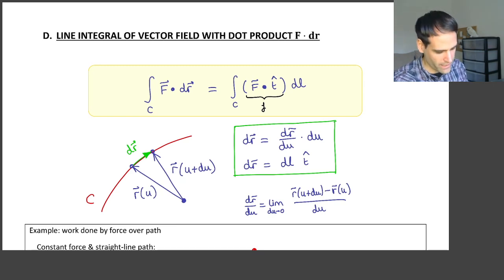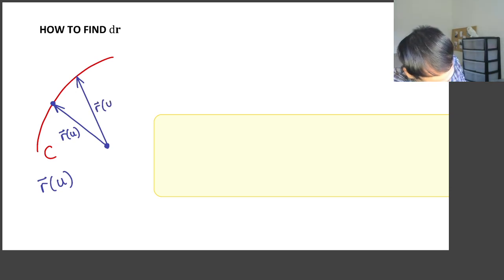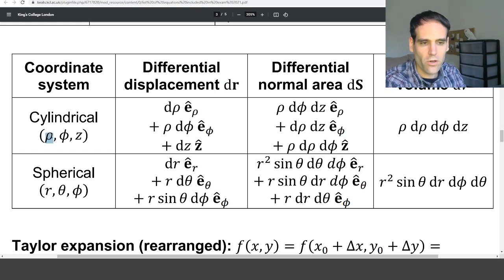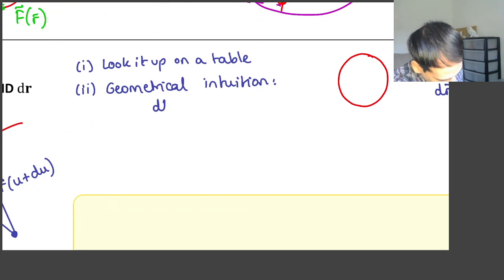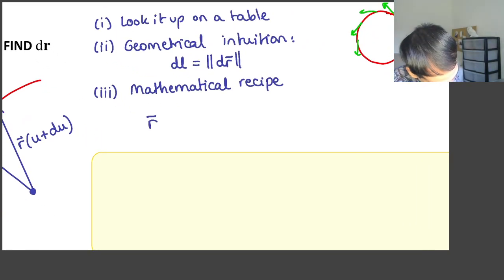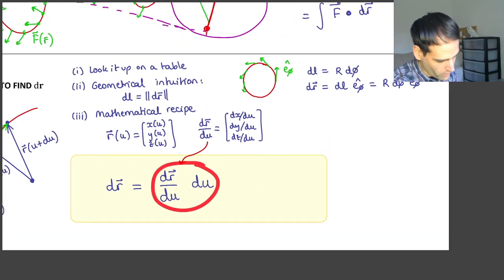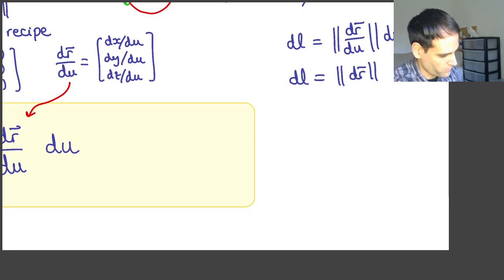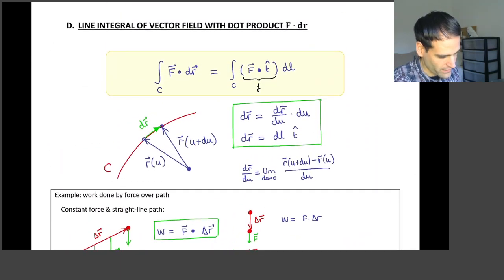4.3 Line Integrals - #14 Methods for Finding Differential Displacement Vector